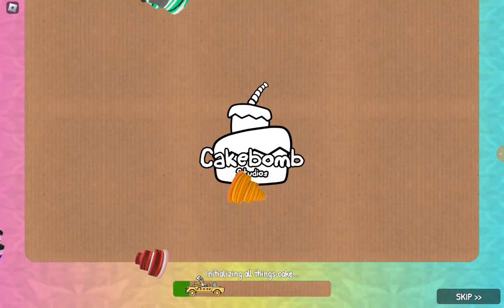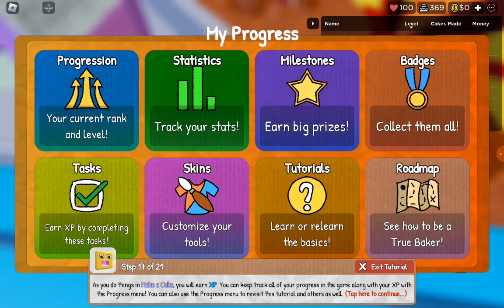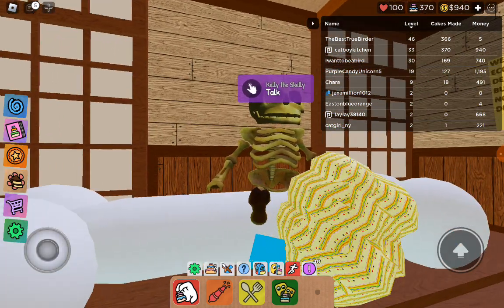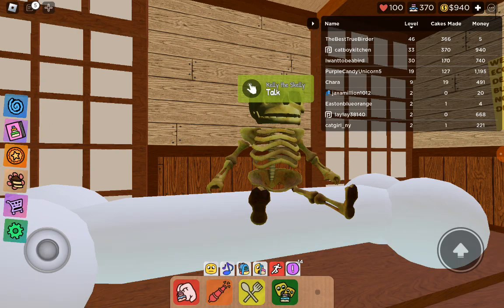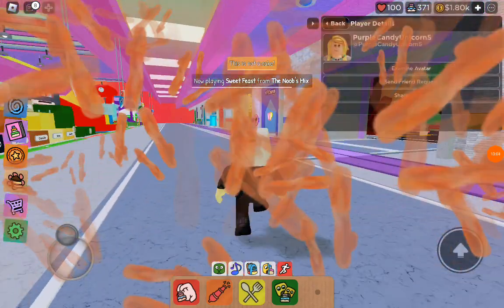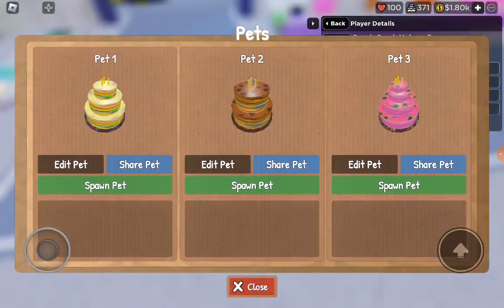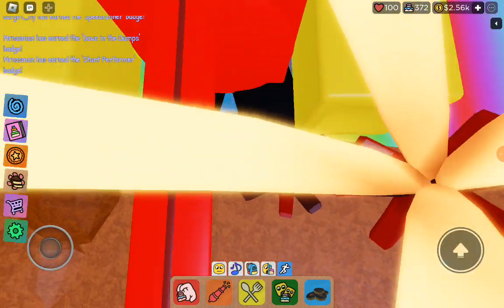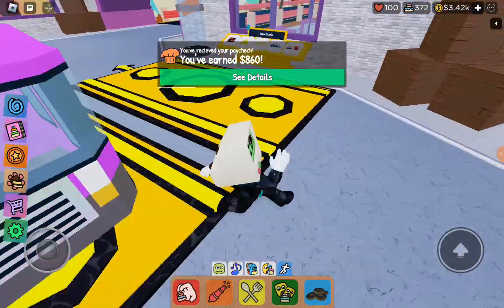playing make a cake